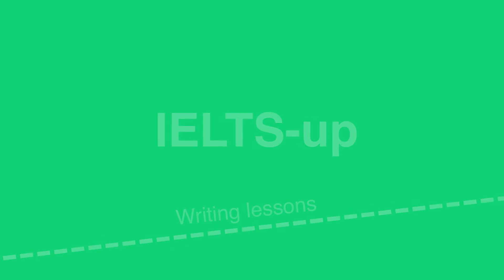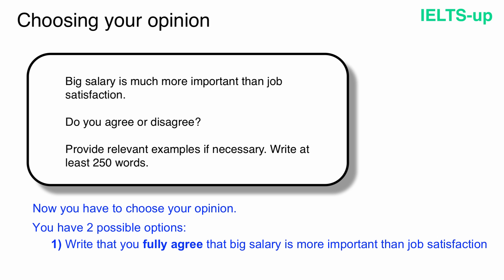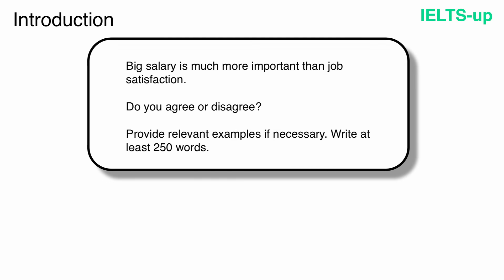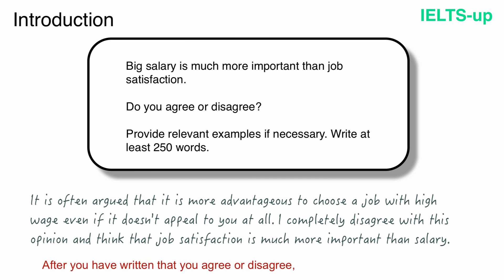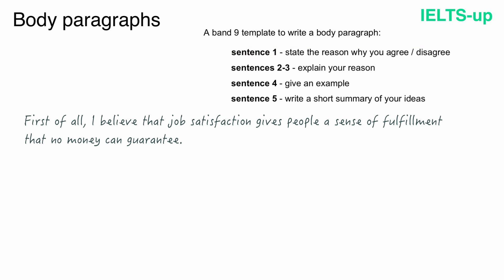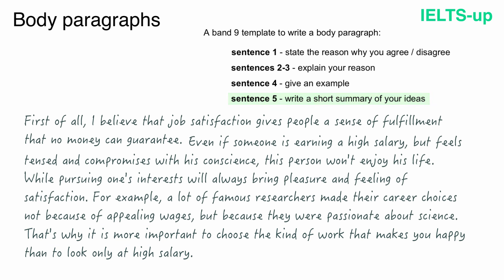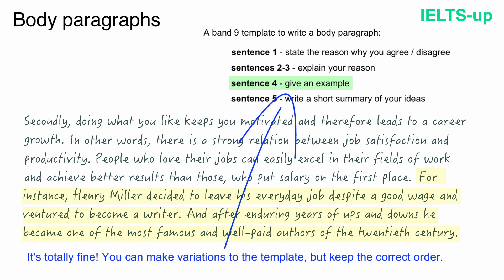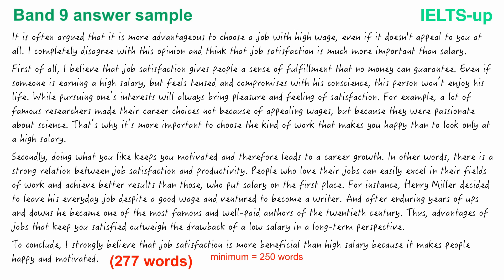IELTS Writing task 2: agree or disagree essay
Learn how to write an agree / disagree essay for IELTS Writing task 2 and get a band 9! In this lesson you will see:
  - sample IELTS task 2 question (agree or disagree)
  - band 9 answer structure
  - step-by-step explanation of each paragraph
  - advanced vocabulary + tips